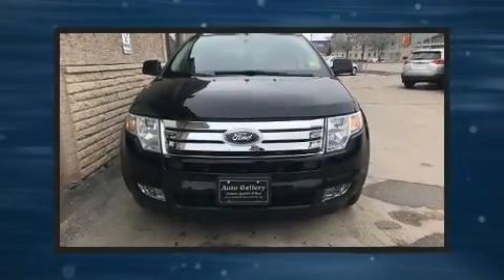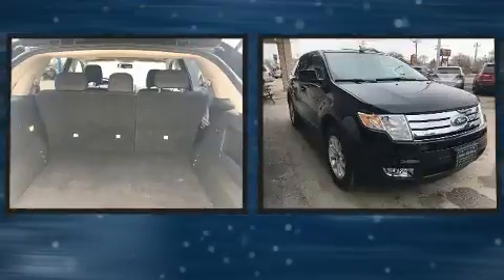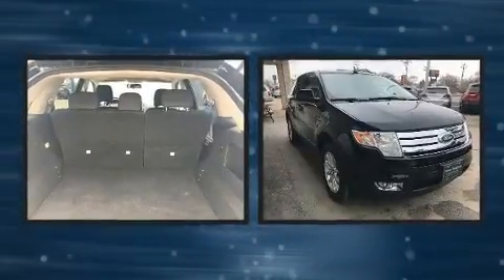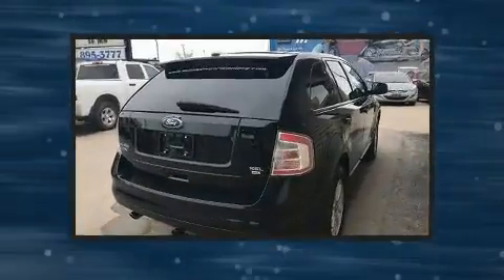2009 Ford Edge SEL *AWD in Winnipeg, MB R3K 0X6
3680 Portage Ave.

Load your family into the 2009 Ford Edge. Under the hood you'll find a 6 cylinder engine with more than 250 horsepower, providing a smooth and predictable driving experience. A wealth of standard features means that you no longer have to sacrifice. Like all wheel drive, an automatic dimming rear-view mirror, heated seats, telescoping steering wheel, remote keyless entry, an overhead console, rear wipers, and cruise control. Ford also prioritized safety and security by including: dual front impact airbags, front side impact airbags, traction control, a panic alarm, and 4 wheel disc brakes with ABS. Electronic stability control stands out as a technologically savvy innovation, keeping you better connected to the road. We pride ourselves in consistently exceeding our customer's expectations. Please don't hesitate to give us a call.